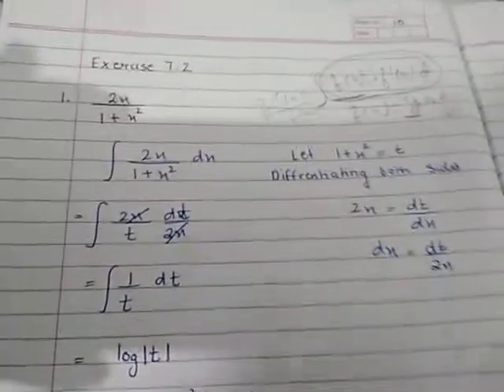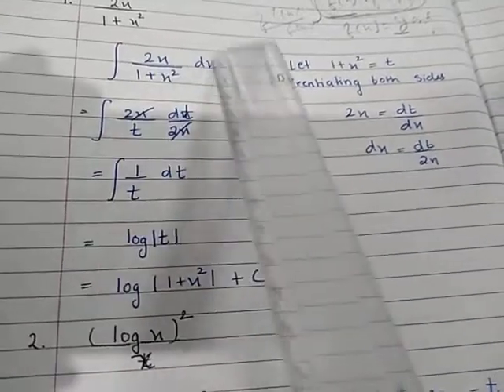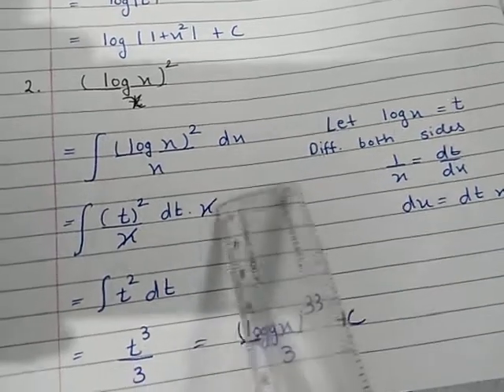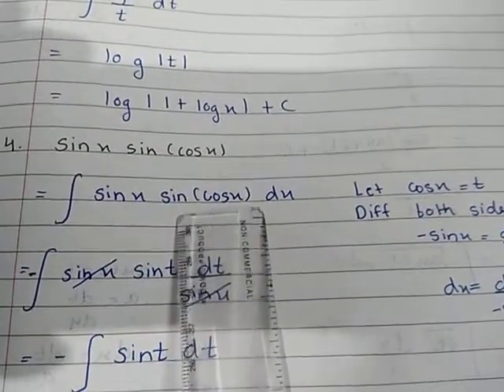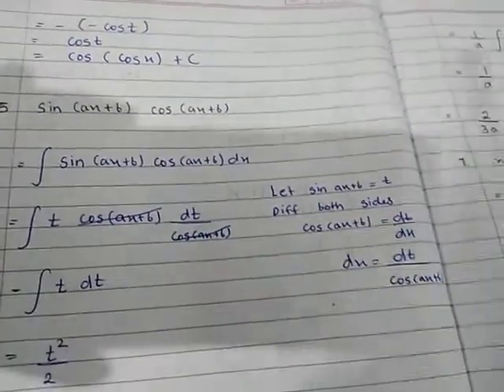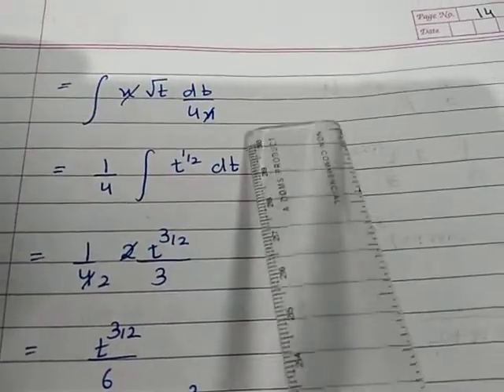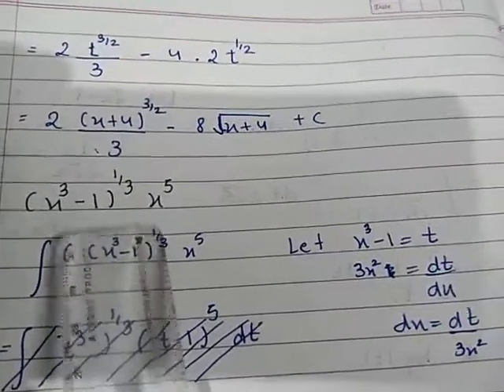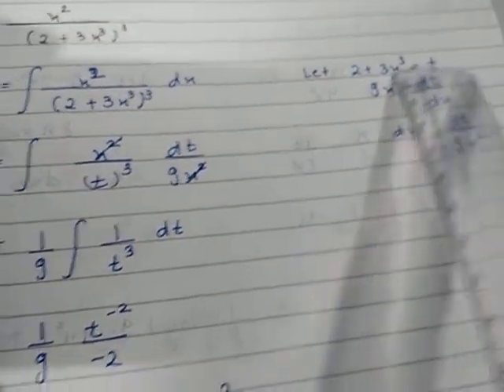Class X II MATHS CHAPTER 7 ex 7.2 substitution method part 2